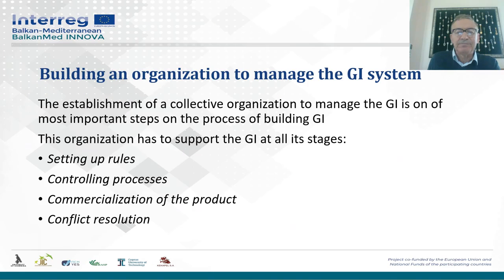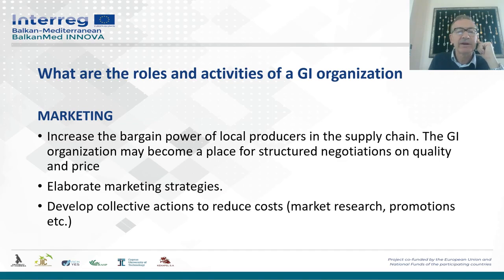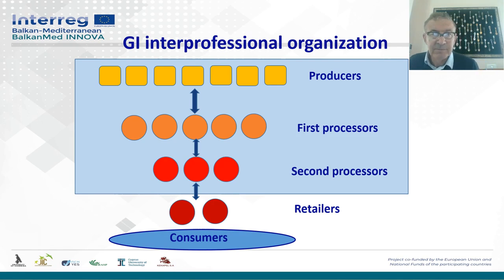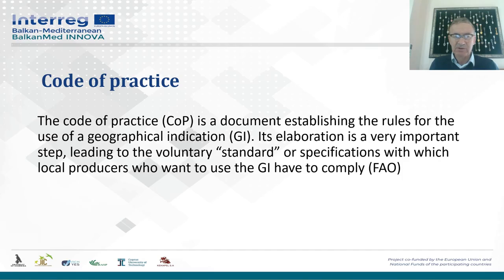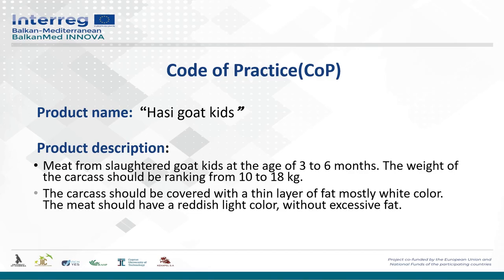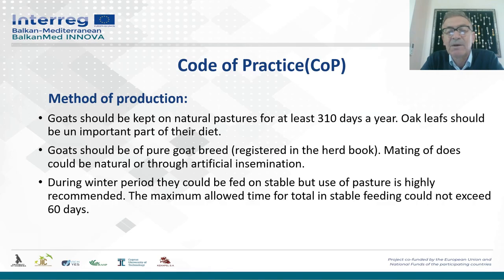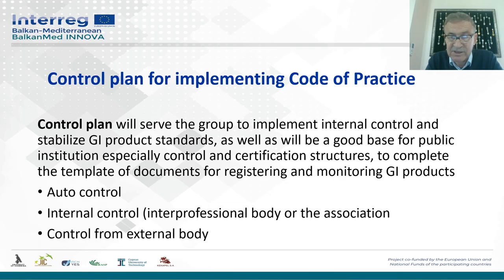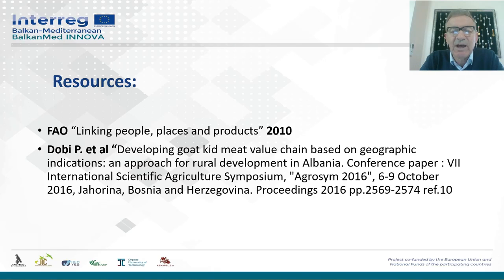Geographic Indication building process Lex 2 Part 2